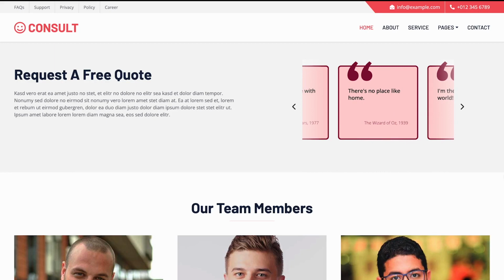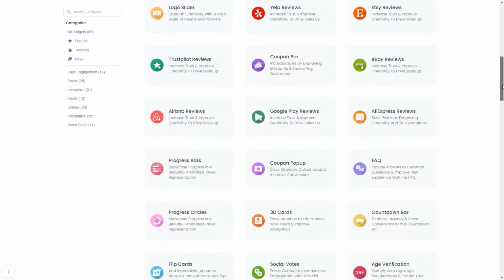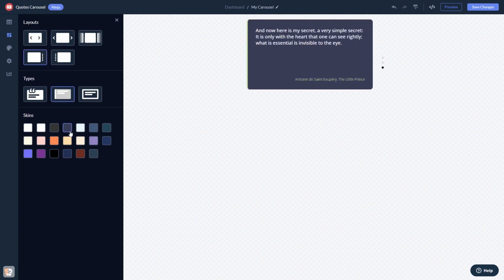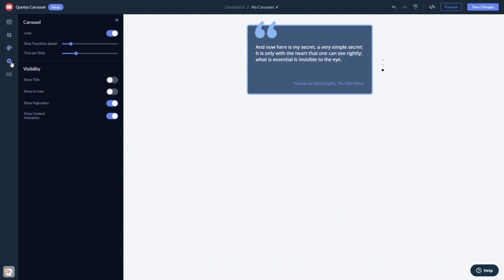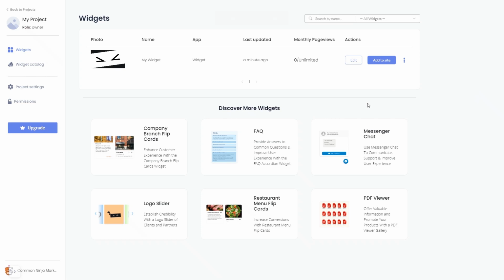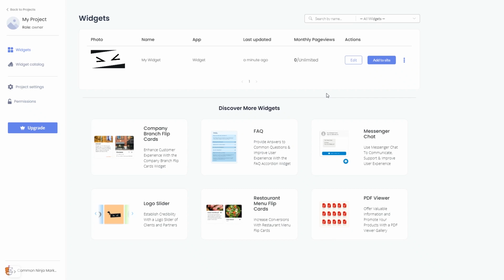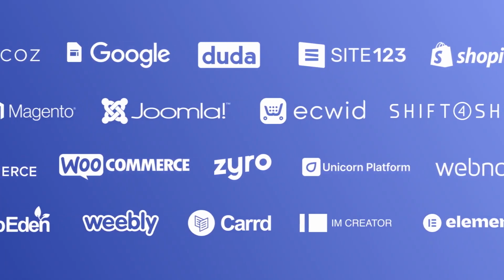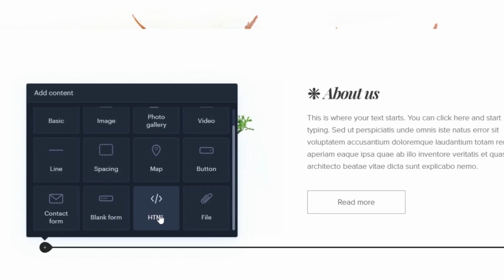How to add a Quotes Carousel to your website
Video Timeline
00:00 About the Quotes Carousel widget
00:27 Creating Quotes Carousel widget
00:38 Editing the Quotes Carousel widget
01:23 Adding the Quotes Carousel widget to your website

The Quotes Carousel widget has a wide variety of customizable features, including:
- Responsive sizes
- Card animation
- Beautiful skins
- Multiple layouts